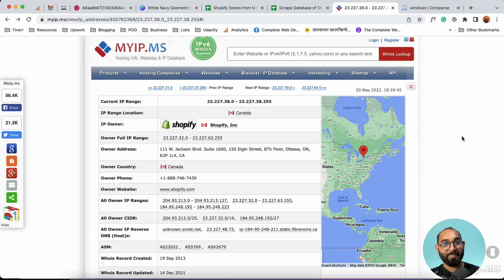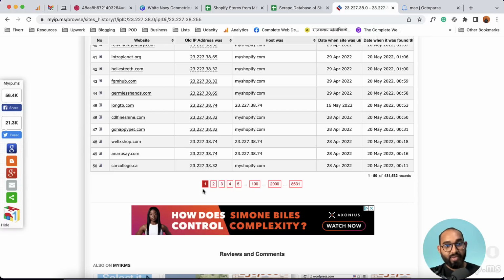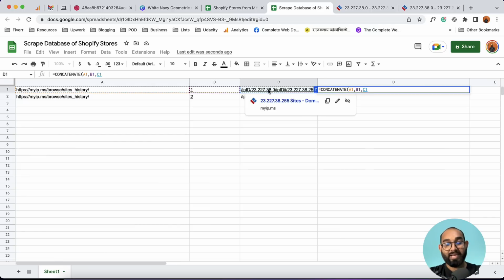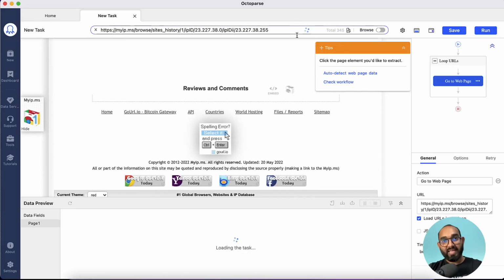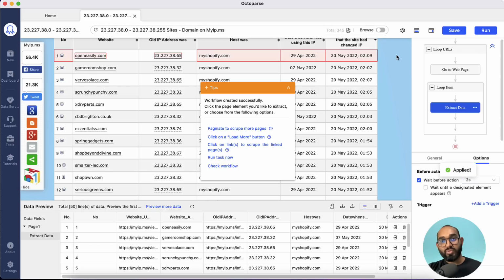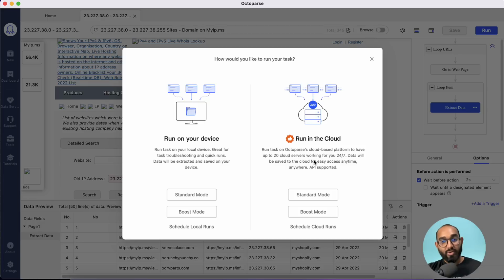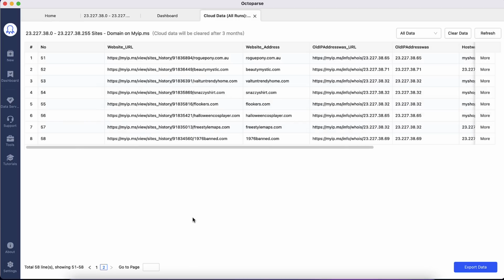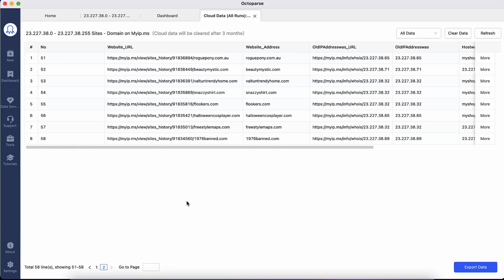Web Scraping Tutorial | Scape Data from Website to Excel using Octoparse Web Scraper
This is a Web Scraping Tutorial video, where I have shown - how did I scrape a large database of information from a targeted website step by step using Octoparse web scraper.

If you are interested to scrape data from website to excel, this video will help you learn the process and achieve your data scraping goal.

By using Octoparse, I was able to scrape the required data from the resource without writing code as it is a no code visual web data extraction tool.

If you are experienced with data scraping, that's awesome. But, if you are inexperienced - still, you will be able to scrape data using Octoparse web scraping tool.

If you need more tutorials on Octoparse web scrapper, feel free to check out the step by step tutorials

And, check out other tools I use for operating and growing my business online.

1. Greatly Social (Free Forever)

👉 GROW YOUR BUSINESS:

1. Fiverr (Hire Freelancers, get your work done)
4. Envato Elements (One platform for all creative needs)
(Premium Fonts, Graphics, Crafts & More)
6. Canva (Social Media Designs)

👉 LEARN & IMPROVEMENT:

1. Skillshare (Premium Course free for 30 days)
2. Grammarly (Error free English writing)

👉 WEBSITE TOOLS:

1. Dorik (No Code Website Builder)
3. 10Web Booster (Website Optimisation)